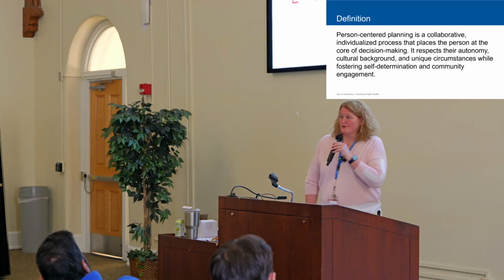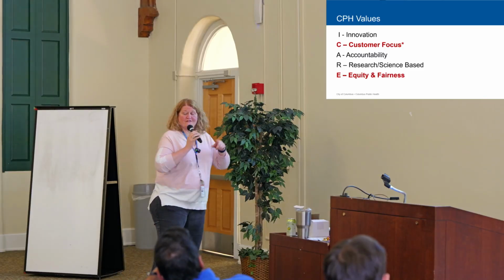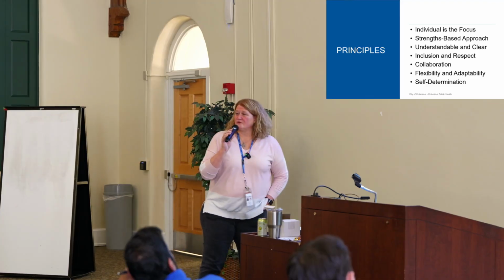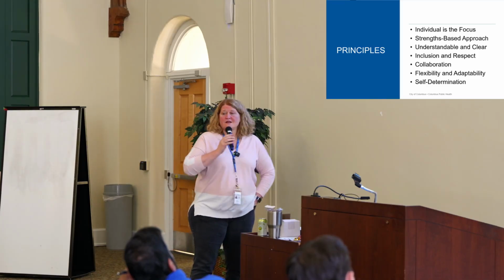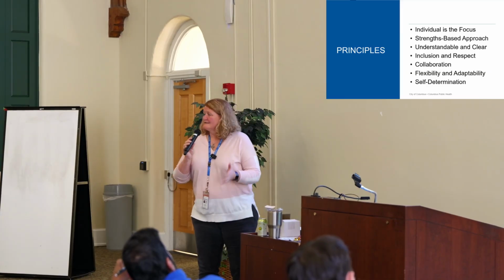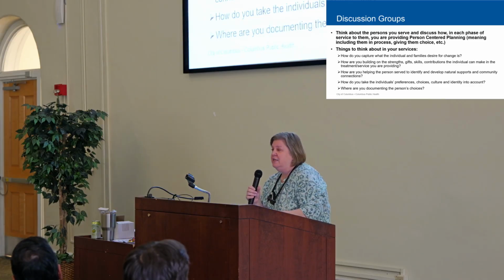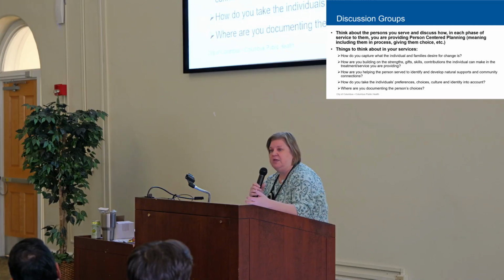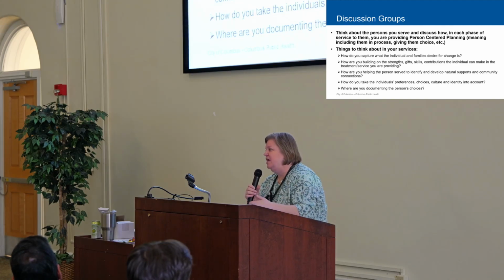Person Centered Planning